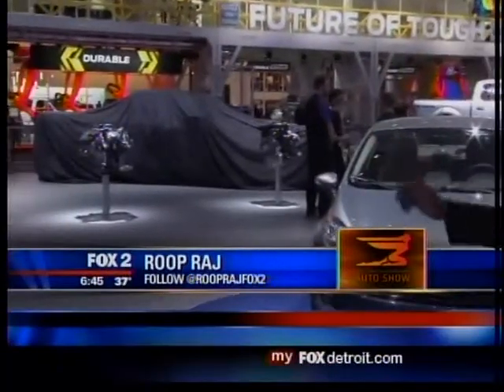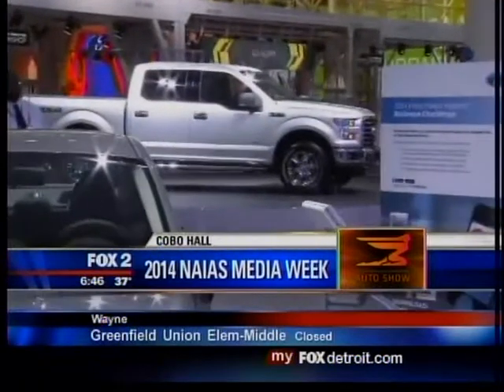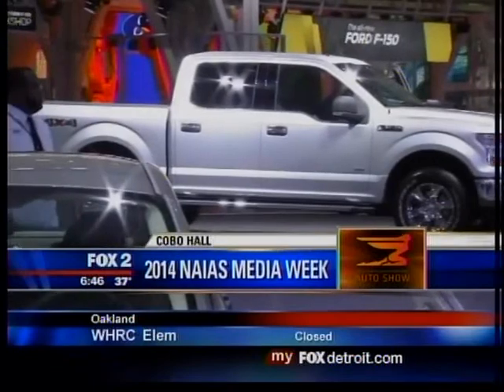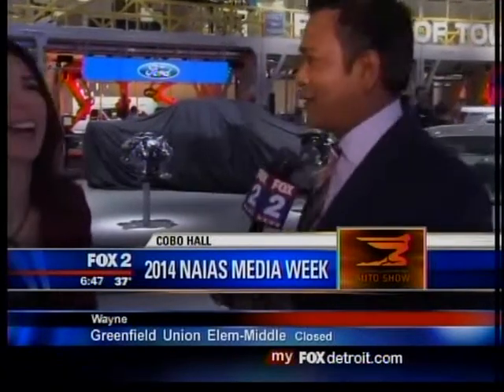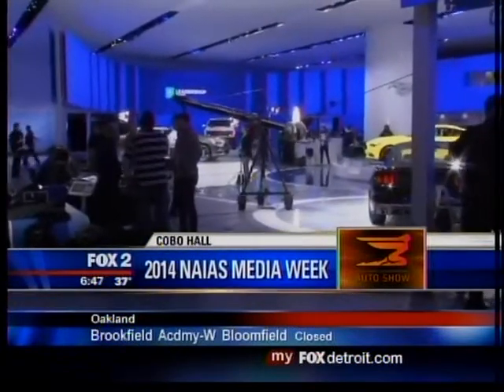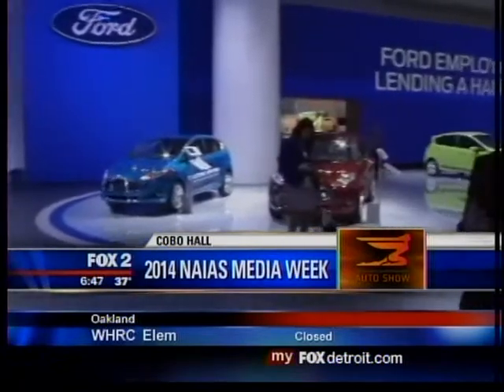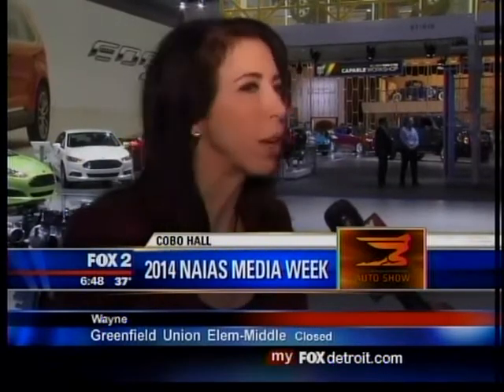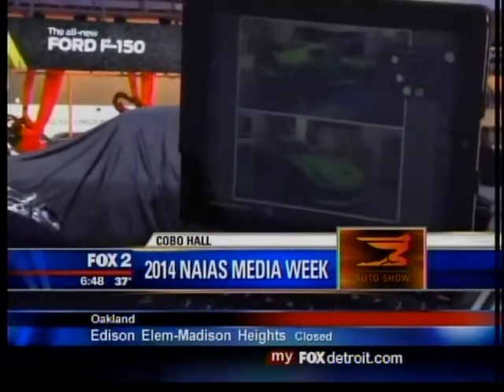Sneak Peek: 2014 North American International Auto Show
Head to Detroit with FOX 2 News and car exert Lauren Fix, The Car Coach as they talk about car trends and automotive technology live from 2014 NAIAS (North American International Auto Show).

Courtesy of WJBK
Aired: 1/13/2014